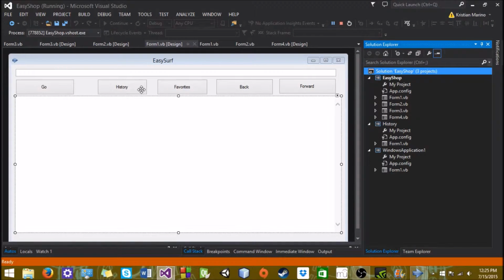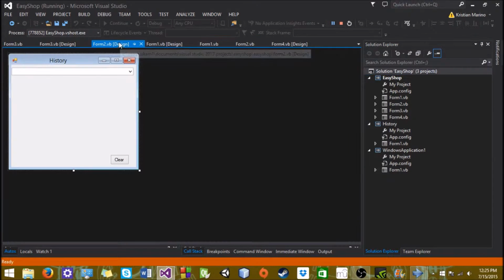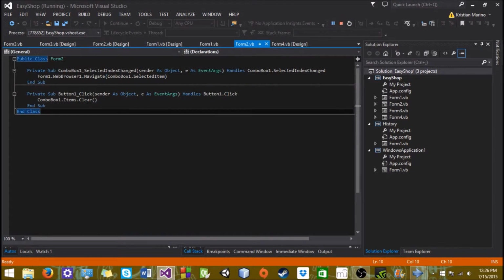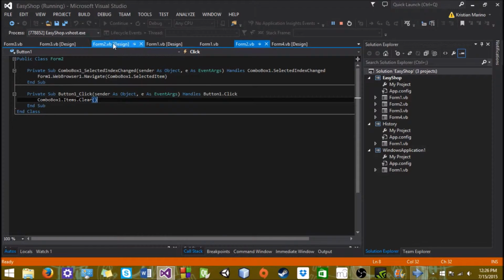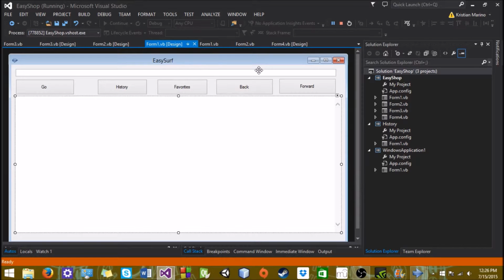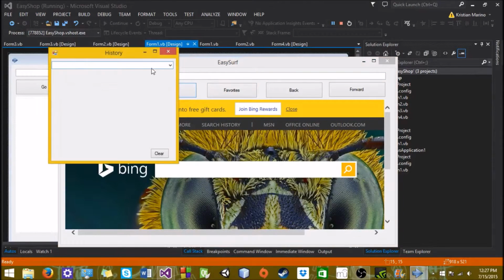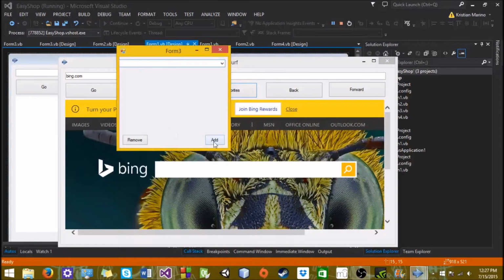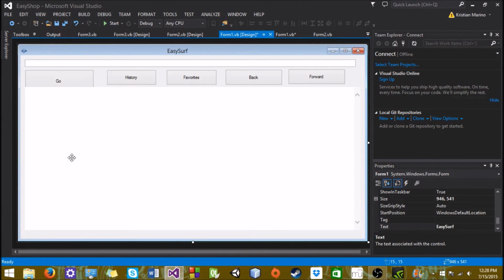Simple SebBrowser in Visual Basic 2.0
I talk about the history and favorites forms I added to my project and how they work. Enjoy!